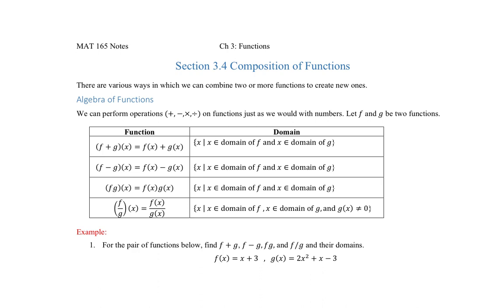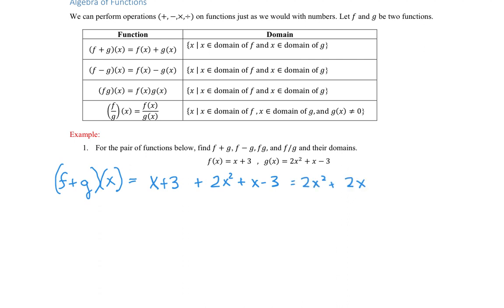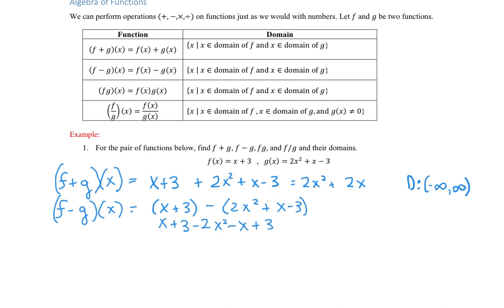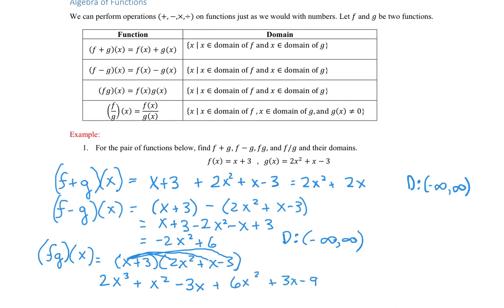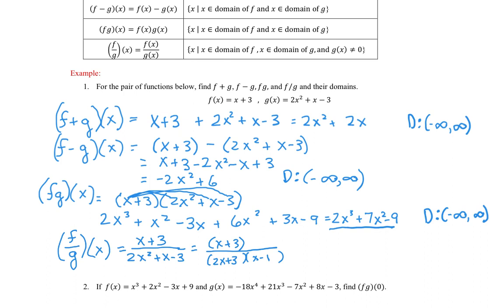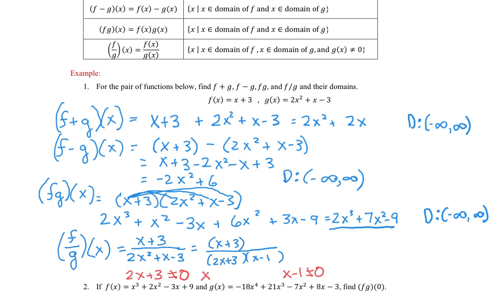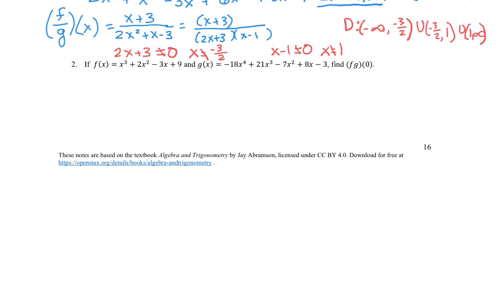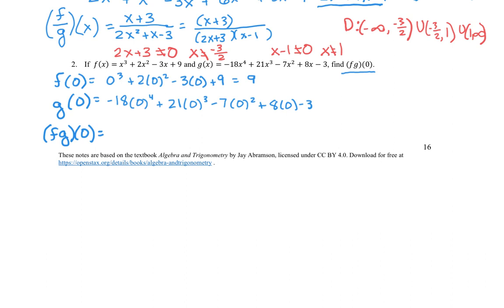3.4 Video #1 OpenStax College Algerbra